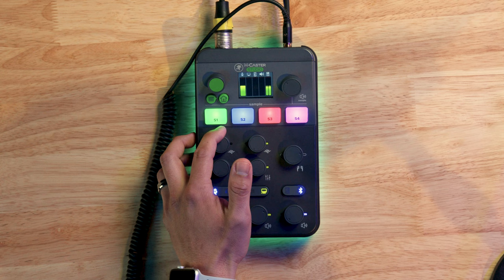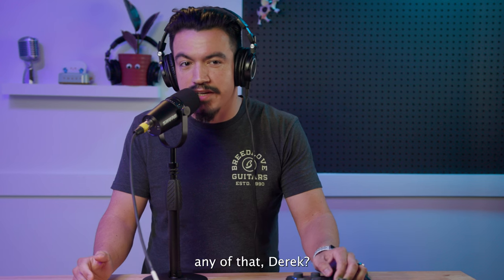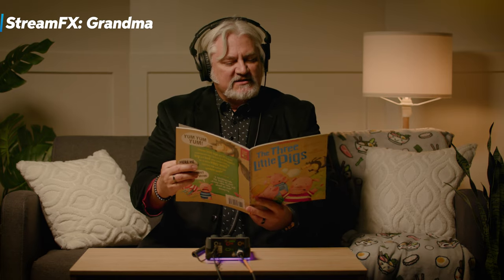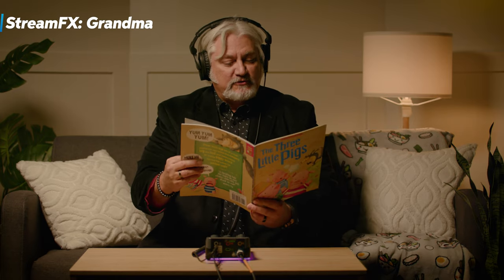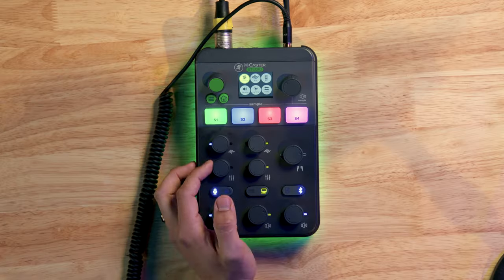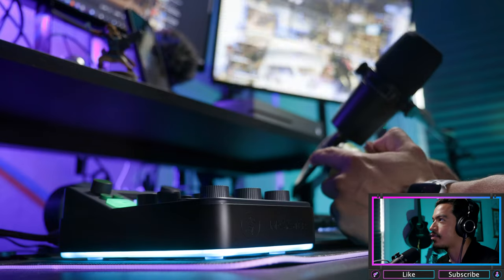Mackie M-Caster Studio: Portable, One-stop Live Mixing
No matter how you cut it, streaming is the future of content. Whether you’re gaming, podcasting, performing, or just engaging with friends in conversation, streaming is the perfect way to get your voice to the masses. And guess what? It’s never been easier! Mackie’s M-Caster Studio is the ultimate mix of power and portability, packed with effects, flexible connectivity options, sample triggers, and much more. Precision-engineered for livestreaming, the M-Caster Studio brings the full force of creative and intuitive streaming to a delightfully mobile machine. Sweetwater’s Fernando Pizano has the details. Take a closer look!